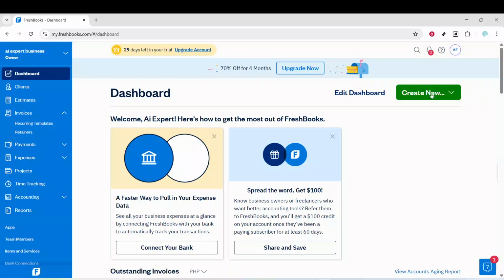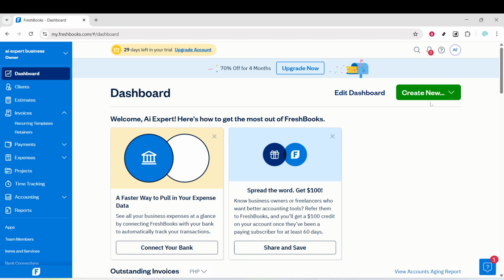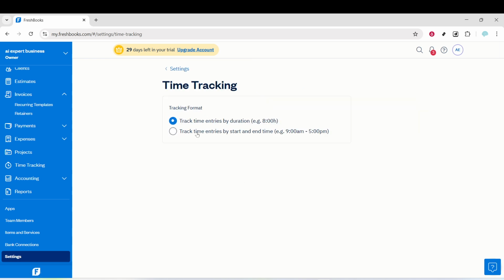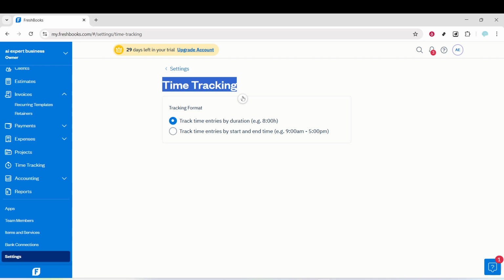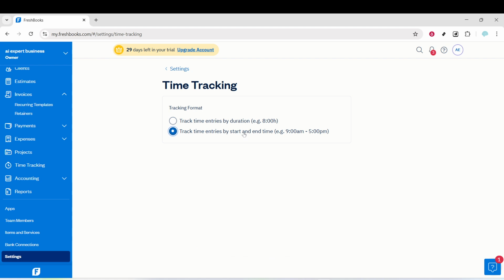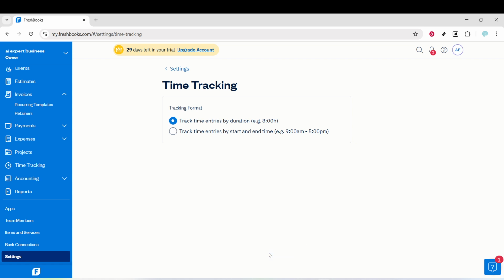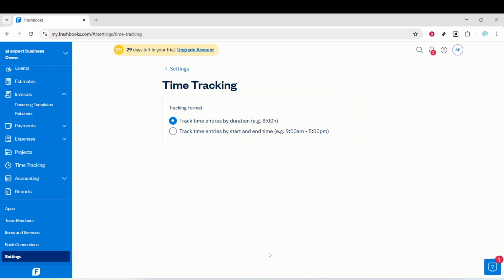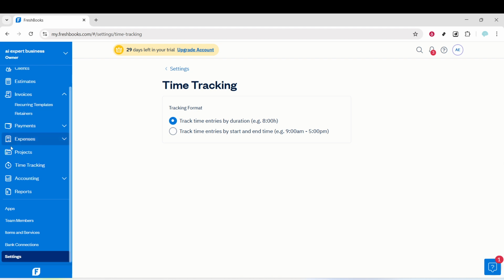How to Set Up Time Tracking Preferences in FreshBooks (Easy Guide)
In this video, we discuss how to set up time tracking preferences in FreshBooks, guiding beginners through the best time tracking settings. You'll learn where to find these settings and how to choose between duration tracking or start and end time to efficiently log your hours across your account. This FreshBooks tutorial ensures you can confidently manage and track your time.

00:00 Introduction
00:23 Navigate to Settings
00:36 Find Time Tracking
00:43 Choose Tracking Format
01:03 Duration vs. Start/End Time
01:38 Save Changes
01:52 Duration Entry Demo
02:04 Start and End Time Demo
02:21 Recap and Conclusion